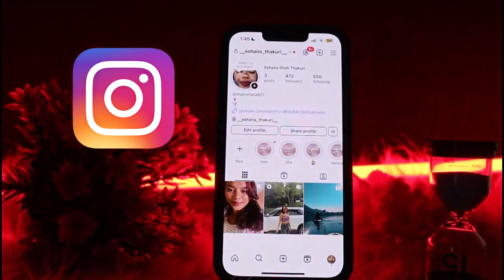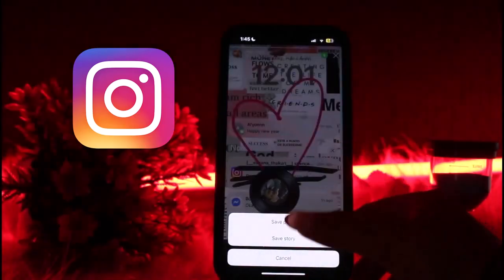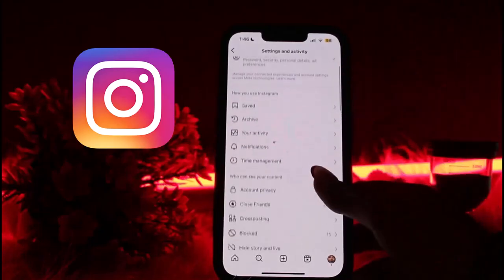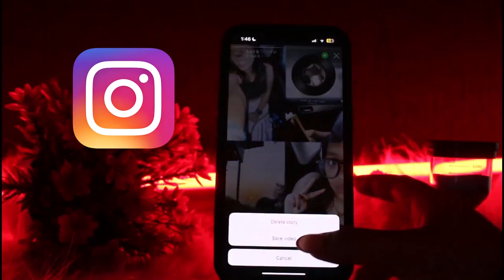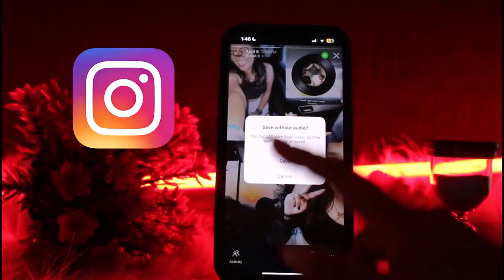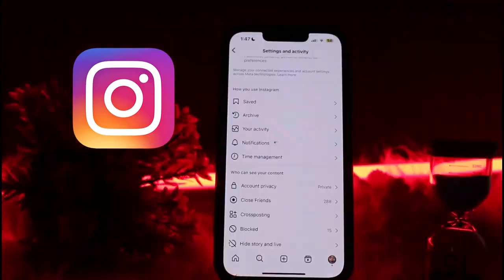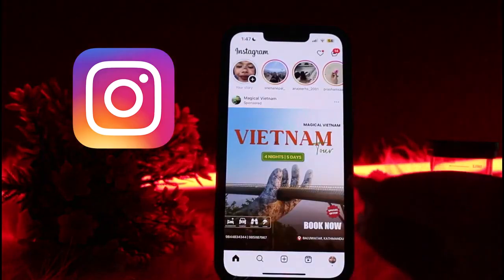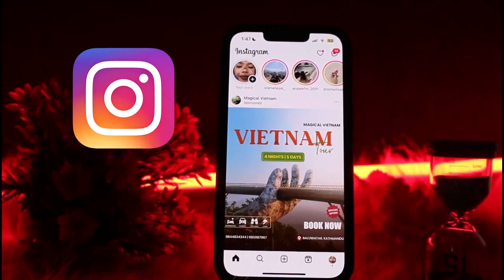How to Save IG Stories to Camera Roll | Save Instagram Story After Posting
Want to download Instagram stories and save them to your gallery? 📱
In this video, I will show you how to save Instagram stories step-by-step in a simple way.

This guide is perfect for beginners who want to keep their stories or view them offline anytime.

💡 Method 1: Save Your Own Story (Best Way)
Open Instagram app
Go to your Story
Tap 3 dots (•••)
Tap Save / Save Video

👉 Story will be saved to your gallery

💡 Method 2: Enable Auto Save
Go to Profile
Tap Menu (☰)
Go to Settings → Privacy → Story
Turn on Save to Camera Roll

👉 All future stories save automatically

💡 Method 3: Save Story from Archive
Go to Profile → Archive
Open story
Tap Save
⚠️ Important Notes
You can only directly save your own stories
Downloading others’ stories may require permission
Avoid using unsafe third-party apps
💡 Helpful Tips
Save stories before they expire (24 hours)
Use auto-save for convenience
Keep app updated
🎯 Final Tip

👉 Use built-in save option for best quality
👉 Turn on auto-save to never lose stories